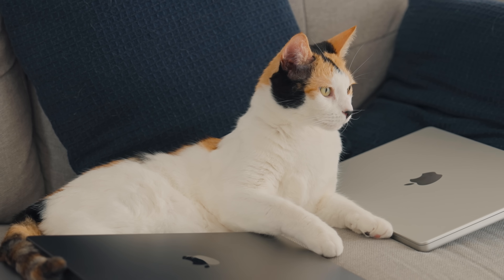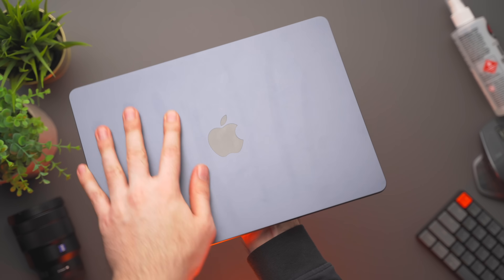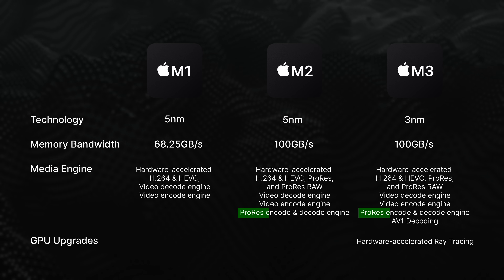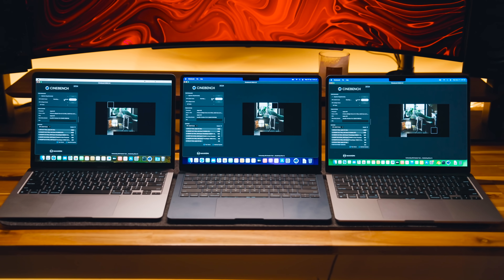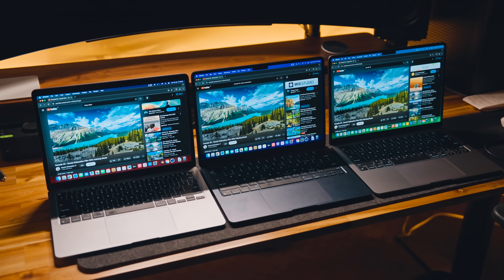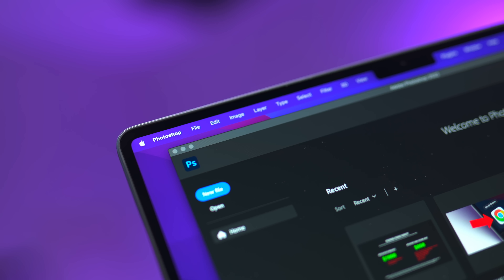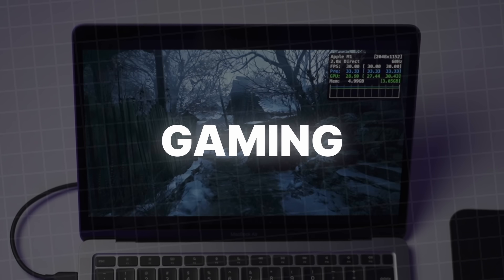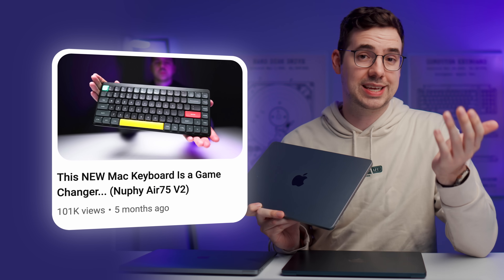M1 vs M2 vs M3 MacBook Air - ULTIMATE Comparison!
AnkerWork All-in-One S600 Speakerphone (Qi2 charger, speaker, mic, phone stand with voiceprint recognition technology in one device!)

I bought every single generation of the Apple silicon MacBook Air and compared them in everything from CPU performance, coding, Adobe workflows, blender, gaming, battery life, and even thermal performance. The question is - which one should you get? The latest and greatest, or save some money and get the older versions?

00:00 Which MacBook Air Is Best
00:33 Physical Differences
01:56 M2 vs M3 MacBook Air
03:09 Chip Differences
04:54 SSD Speed
05:21 Everyday and Multitasking Performance
06:39 AnkerWork S600
07:47 Battery Life
10:14 Thermal and Heat Performance
11:27 Is The Air Powerful Enough?
12:42 CPU Performance
12:54 Creative Workflows
13:32 3D Workflows
13:52 Gaming Performance
14:19 Which One Should You Buy?